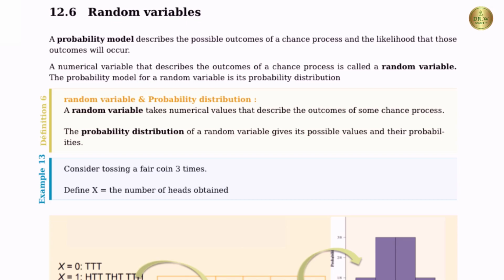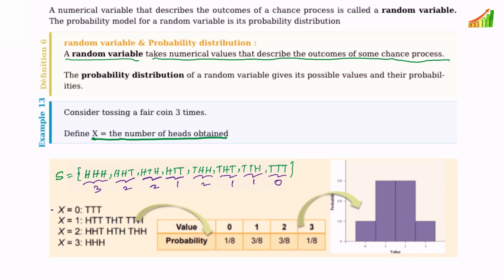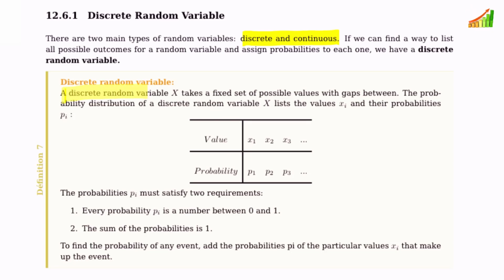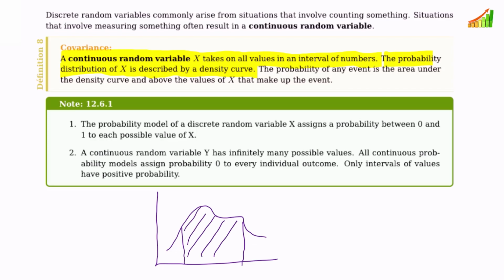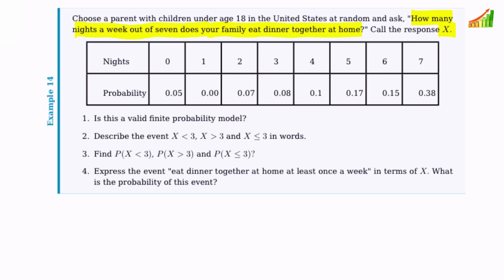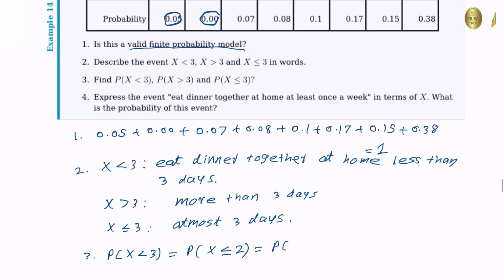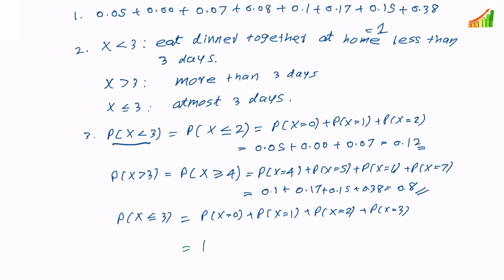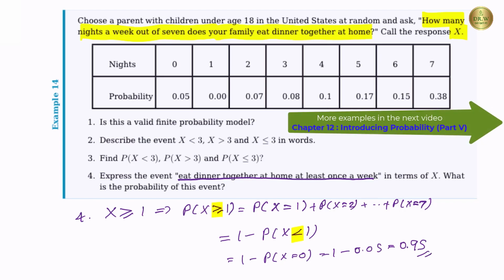Chapter 12 : Introducing Probability (Part IV):Random variables,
1)Choose a parent with children under age 18 in the United States at random and ask, "How many nights a week out of seven does your family eat dinner together at home?" Call the response X